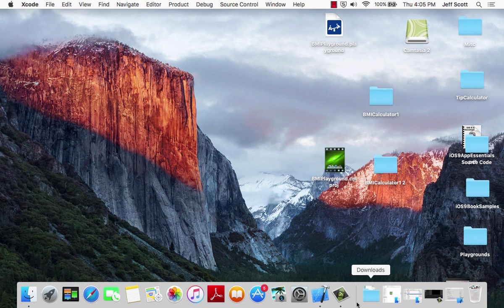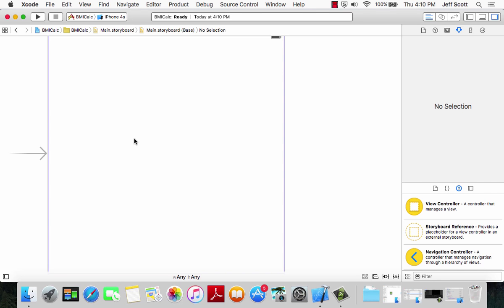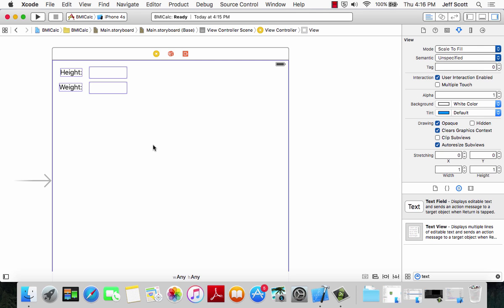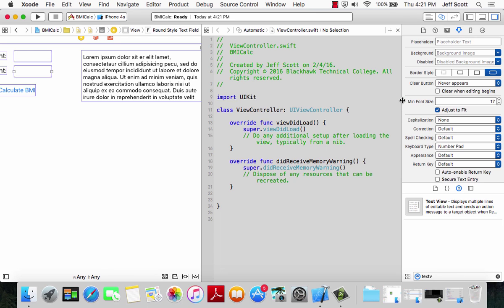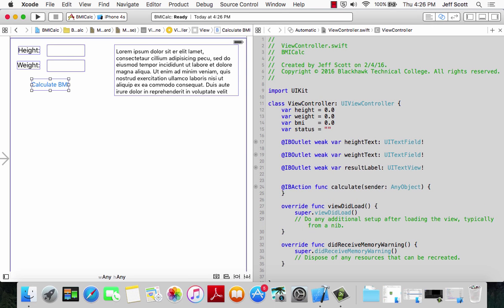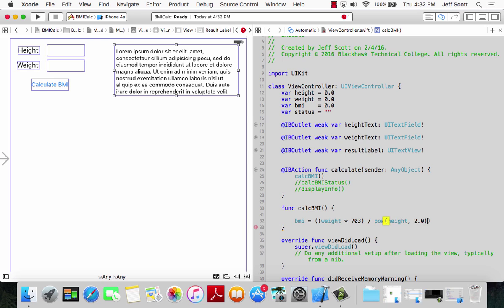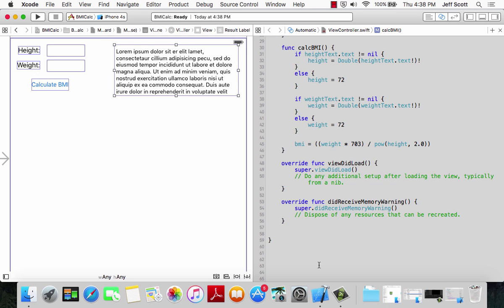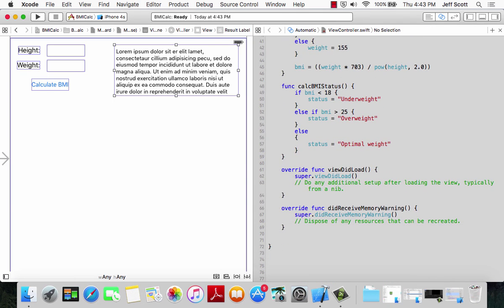BMI iOS App Part01